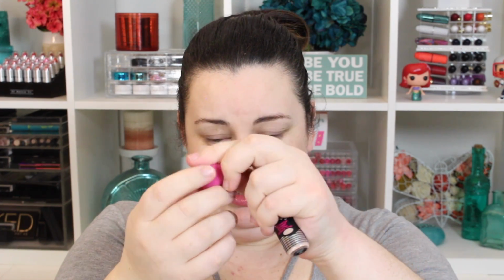Physicians Formula - NEW Concealer Review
Hey Everyone,

  I love Physicians Formula products, more than anything, so when I saw that they launched a new concealer I was super excited. I also love that they made their beauty blender to go with it!

Try IPSY!

Big Thanks to one of my good friends Landon Austin, for letting me use his music, which you can find here:

TanyaTalksMakeup is a beauty, makeup and lifestyle channel featuring makeup tutorials, beauty products, how-to videos, hauls, product reviews, and more.